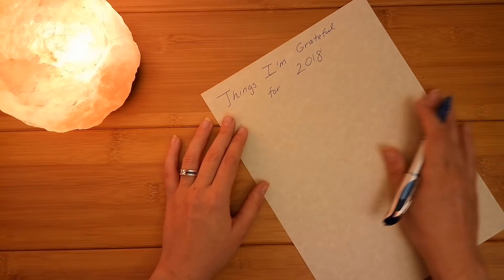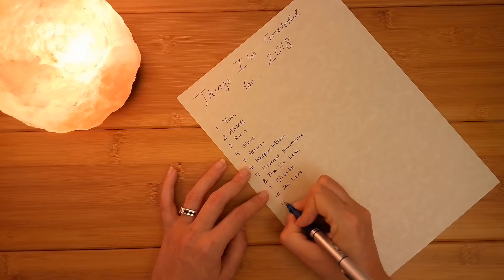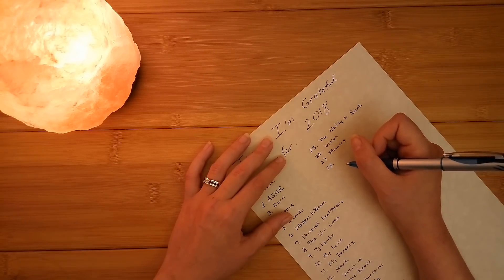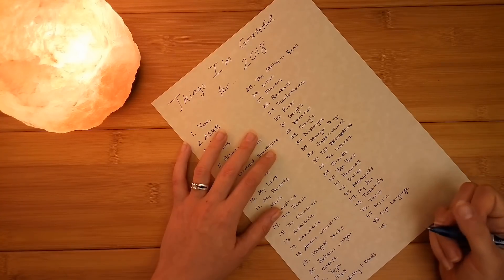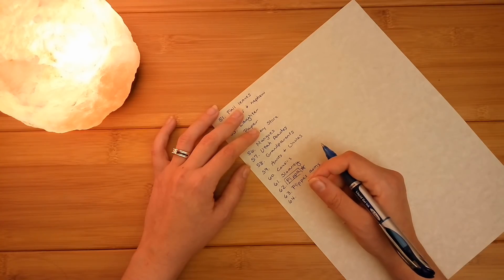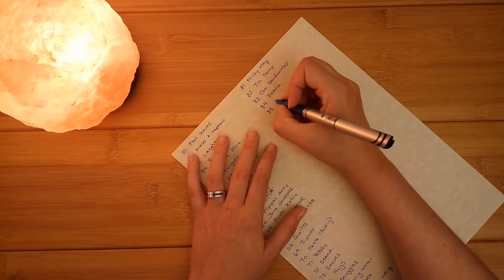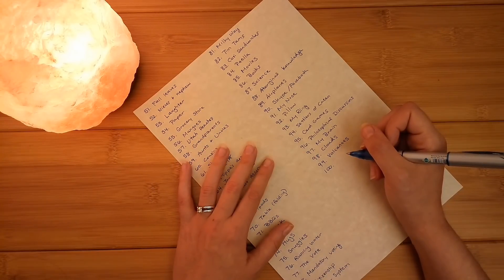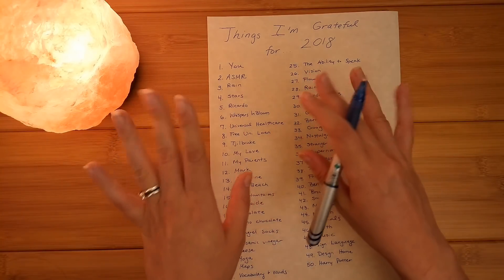100 Thing I'm Grateful For ASMR (Thanksgiving Special)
At this time of year, it's a good time to just take time to appreciate the good things in life, so today I'll be sharing with you a list I've written of 100 Things I'm grateful for.

We've got a nice soothing salt lamp, a lovely pen, a nice piece of paper, and the wonder of the universe to inspire us.

What are you grateful for?